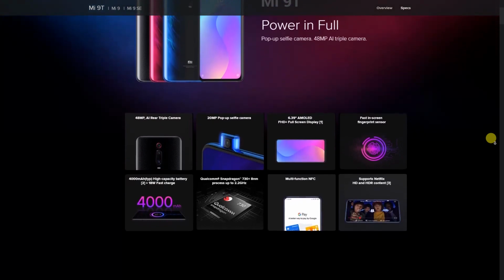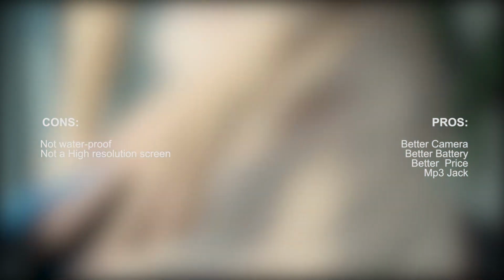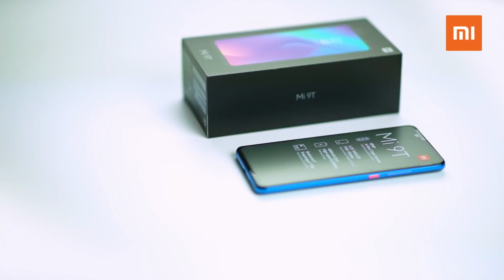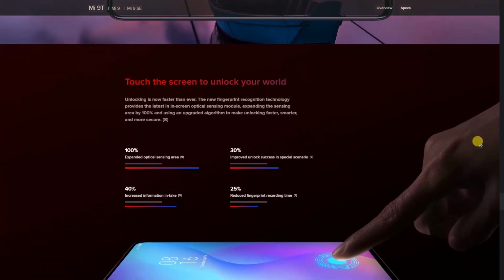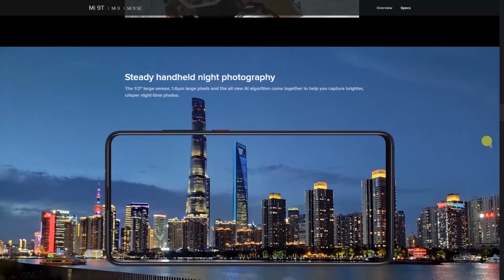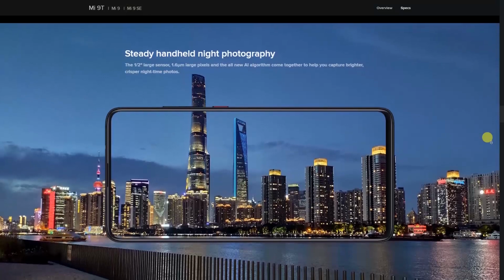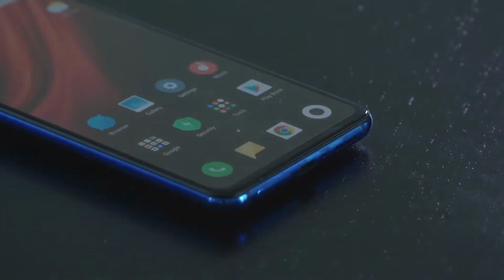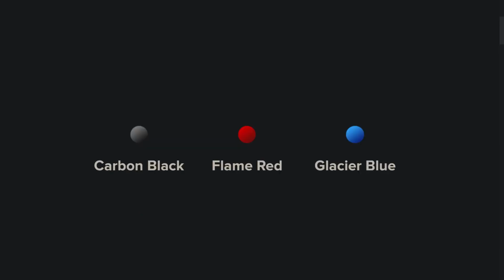Xiaomi Mi 9t : First Impression | Price, Specifications, Sample Images...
The Mi 9T is the most balanced Xiaomi phone we've seen so far, combining the best of Redmi with the best of Mi to create a promising mid-range phone. The large notch-less display, its huge battery and a triple-display camera promise to revolutionise the mid-range phone market.
                      The Xiaomi Mi 9T is indeed a more balanced version of the headliner and it not only brings a better AMOLED screen and a larger battery but it also costs less in the process.
mi 9t gaming review,
mi 9t global,
mi 9t gsmarena,
mi 9t global launch event,
mi 9t gogi,
mi 9t hindi,
mi 9t heating test,
mi 9t hindi review,
mi 9t harga,
xiaomi mi 9t hindi,
xiaomi mi 9t harga malaysia,
harga xiaomi mi 9 t,
mi 9t pro hindi,
mi 9t india launch,
mi 9t in hindi,
mi 9t india launch date,
mi 9t in tamil,
mi 9t in dubai,
mi 9t in telugu,
mi 9t indian price,
mi 9t indonesia,
mi 9 t in saudi arabia,
mi 9t jerry,
mi 9t jerry rig,
mi 9t june 12,
jerryrigeverything mi 9t,
mi 9t juegos,
mi 9t jogos,
xiaomi mi 9 t jojol,
mi 9t k20,
mi 9t k20 pro,
mi 9t kopen,
xiaomi mi 9t k20,
xiaomi redmi mi 9t (k20),
mi 9t vs k20,
redmi k20 mi 9t,
xiaomi mi 9t vs k20,
mi 9t vs k20 pro hindi,
mi 9t live,
mi 9t launch in india,
mi 9t lunch,
mi 9t launch event live,
mi 9t launch event india,
mi 9 t mobile,
mi 9t malayalam,
mi 9t mi 9t pro,
mi 9t mobile price,
mi 9 t mobile unboxing,
mi 9t malaysia,
mi 9 t mobile phone,
mi 9 t mobile review,
mi 9t malaysia launch,
mi 9t mobile legend,
mi m 9t,
mi 9t notch,
mi 9t notification light,
mi 9t news,
mi 9t new phone,
mi 9t night,
mi 9t nfc,
mi note 9t,
mi 9t vs note 7 pro,
new mi 9t,
mi note 9t pro,
mi 9t official,
mi 9t official trailer,
mi 9t official video,
mi 9t or k20,
mi 9t or mi 9,
xiaomi mi 9 t official,
xiaomi mi 9t obzor,
mi 9t vs oneplus 7 pro,
price of mi 9t,
mi 9t vs oneplus 7,
mi 9 o mi 9t,
xiaomi lançou o mi 9t,
pocophone f1 o mi 9t,
mi 9 se o mi 9t,
xiaomi mi 9t o mi 9,
mi 9t o mi9,
mi 9t pro unboxing,
mi 9t pro launch,
mi 9t pro launch event,
mi 9tp,
mi 9t release date,
mi 9t review in hindi,
mi 9t review tamil,
mi 9t release date in india,
mi 9t red,
mi 9t review in telugu,
mi 9t review india,
mi 9t review technical guruji,
mi 9t release,
mi 9t salim baba,
mi 9t speed test,
mi 9t specs,
mi 9t specification,
mi 9t se,
mi 9t selfie,
mi 9t screen,
mi 9t sim card,
mi 9t speed,
mi 9t teardown,
mi 9t telugu,
mi 9t tamil review,
mi 9 t test,
mi 9t tg,
mi 9t unboxing technical guruji,
mi 9t unboxing price,
mi 9t unboxing telugu,
mi 9t unboxing price in india,
mi 9t unboxing in india,
mi 9t unbox therapy,
mi 9t vs,
mi 9t vs poco f1,
mi 9t vs mi 9,
mi 9t vs realme x,
mi 9t vs mi 9t pro,
mi 9t water test,
mi 9t wireless charging,
mi 9t waterproof,
mi 9t wiser,
mi 9t widevine,
mi 9 t wireless,
mi 9t where to buy,
xiaomi mi 9t wiser,
xiaomi mi 9 t water,
mi 9t androidworld,